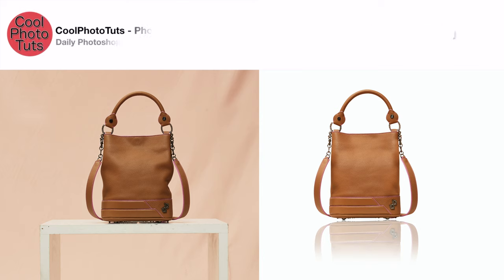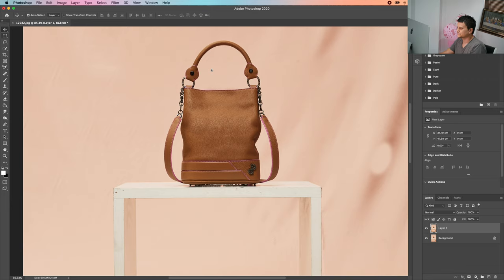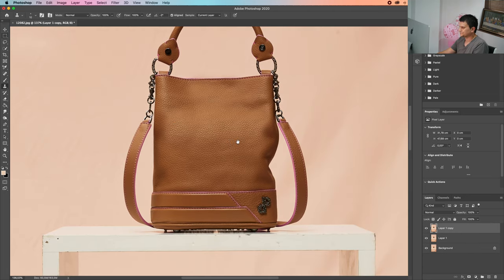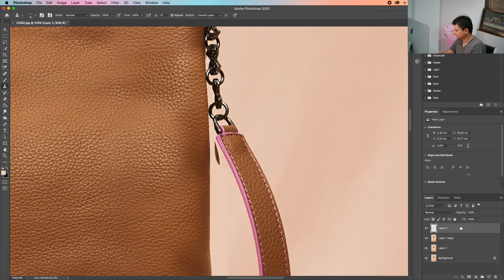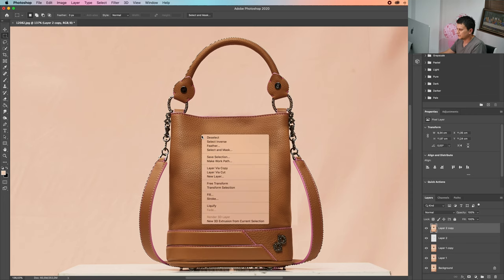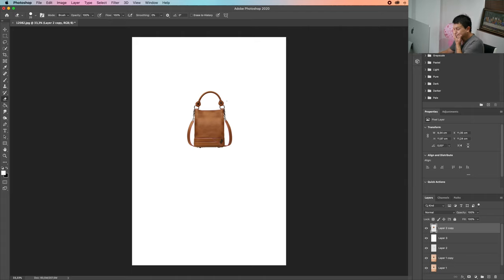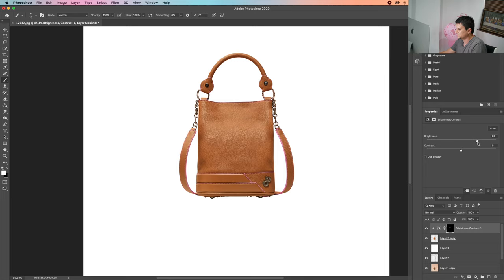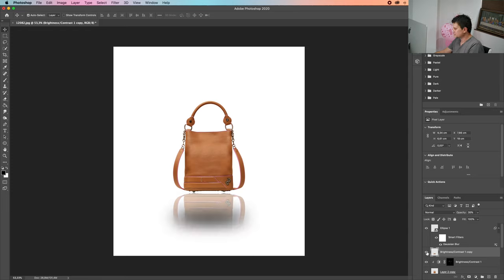How to edit Product Photos for E-Commerce - Handbag editing Photoshop Tutorial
In this tutorial I will show you how to edit a handbag product photo for E-Commerce or Shopify. First we will clear out the dark sections on the handbag using the Clone Stamp Tool (This method is good for product photos with a pattern on them). After that we will straighten out both sides of the handbag using the Liquify Tool and after that we will copy and paste the left side on to the right side. We made a duplicate of the layers so that the parts that are messed up by the Liquify tool we can erase with the Eraser Tool and merge them so that we have a fresh photo. Now I will cut out the handbag from the background and do a little editing with the Camera RAW filter. For the final I will show you how to make two effects, a floating effect and a glass reflection effect.

My Gear
Camera: Lumix G7 4K Wi-Fi
Computer: iMac 27inch Retina
Mouse: Logitech MX Master
Keyboard: Apple Magic Keyboard